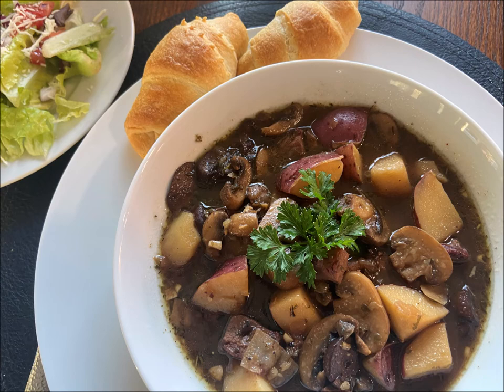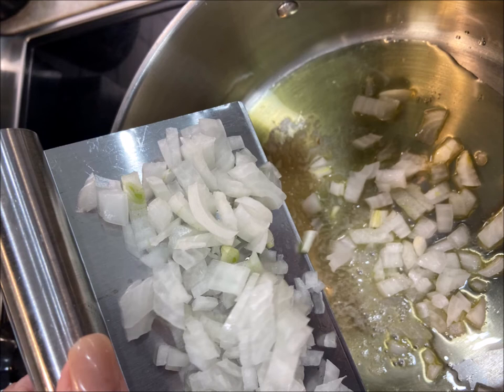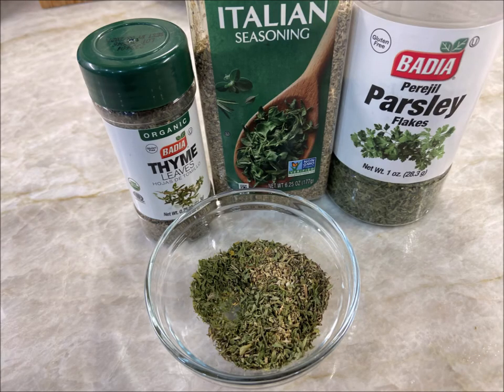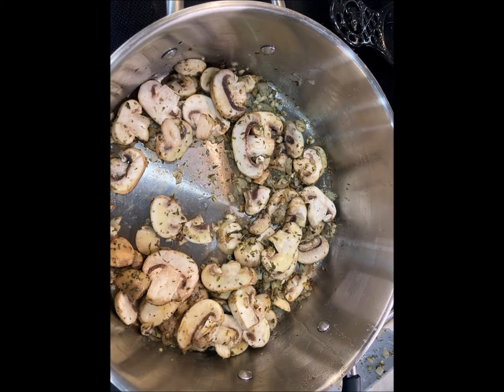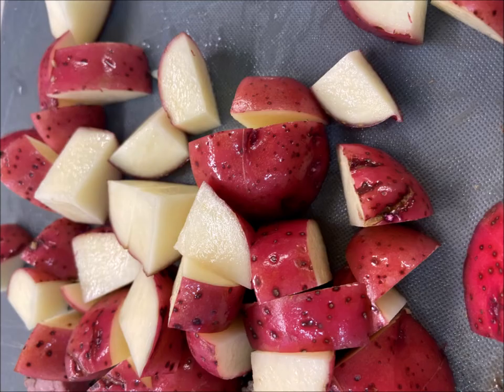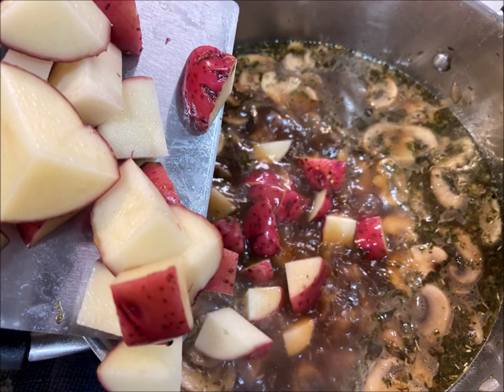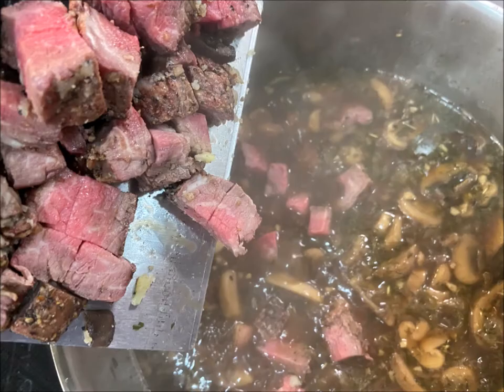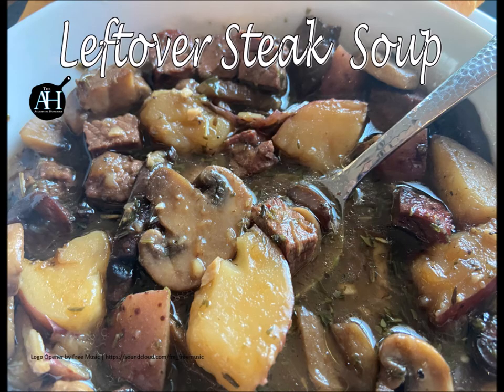Leftover Steak Soup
(Recipe Below)  Do you like leftovers?  I recently had this conversation with one of my best friends, he and I don’t care for leftovers but both our spouses do.  It is always a struggle as neither of us wants the leftovers to go to waste so we always try to reinvent the leftovers into something new.  Recently Sean and I had leftover beef filets; our eyes were bigger than our stomachs.  I know what you are thinking, who has leftover steak?  Well Sean and I do fairly often.  You see my carnivore husband gets overzealous at the butchers as he is the expert when choosing meat from the case.  He loves to direct the butcher on the cut and thickness of his chosen delectable.   Our steaks are lovingly prepped and seasoned by Sean.  Steaks in our home are prepared on the grill 99.9% of the time and always cooked to a medium rare.  Sean generally also prepares his sautéed mushrooms in red wine, garlic, butter, low sodium soy sauce to accompany with large baked potatoes and fresh salad rounding out the meal.  The recent leftovers and the cooler weather of late made me think of soup for my leftover makeover.  When preparing this soup I used both the leftover steak which I cubed into small bites I also added the leftover sautéed mushrooms in the soup.   You guys this was like having a steak dinner in a bowl.  Seriously!  I added a nice simple salad on the side with some fresh rolls and it tasted amazing!  It did not have a warmed up leftover taste at all, it was fresh and delicious!

Servings:  6 Time:  35-40 minutes
Ingredients:
2 Pounds Top Sirloin Steak, Raw or already cooked
Kosher salt
2 Tablespoons Butter
2 Tablespoons Olive oil
1/2 Onion, diced
4 Cloves Garlic, minced
1 teaspoon Italian seasoning
1 teaspoon dried parsley
1/2 teaspoon dried thyme
1 Pound Mushrooms, sliced
1 lb. Small Red Potatoes, quartered
4 Cups Beef broth
1 teaspoon cornstarch

Directions:
1. If you using already cooked steak, cut into 1 inch cubes and set aside. In a heavy bottom pot over medium heat, add the butter and olive oil. Continue to 3rd step.
2. For fresh steak: In a heavy bottom pot over medium high heat, add the butter and olive oil.  Cut the fresh steak into 1 inch cubes and season with salt.  Sear all sides and then remove from the pot.  Work in batches so you do not overcrowd the pot.  Set cooked steak aside.
3. In the same pot over medium heat, add the diced onion.  Cook until the onion is browned and softened.  Now add in the garlic, herbs and mushrooms.  Stir to combine and allow the mushrooms to begin to brown and soften.
4. Add in the beef broth and quartered potatoes.  Bring the soup to a gentle boil while the potatoes cook.
5. Make thickening slurry combining a few ladles of soup broth and cornstarch.  Once well combined add back into the soup.  Bring the soup to a boil and cook for a few minutes to let it thicken.
6. Add in the steak and cook for a few minutes to heat through.  Ladle into bowls and serve.